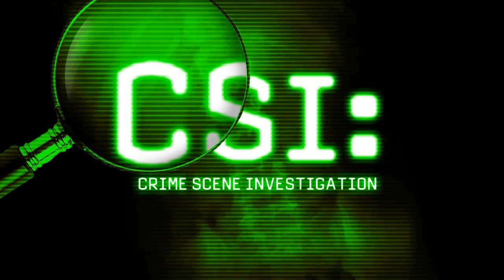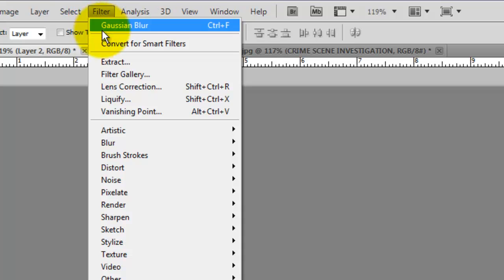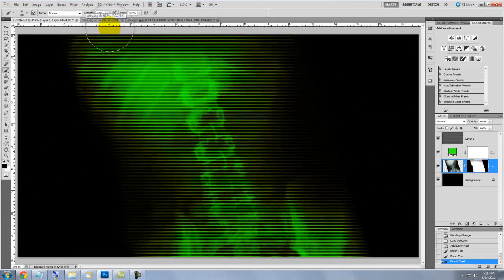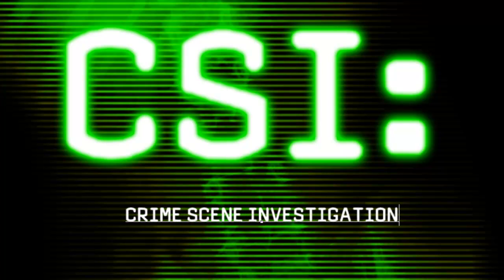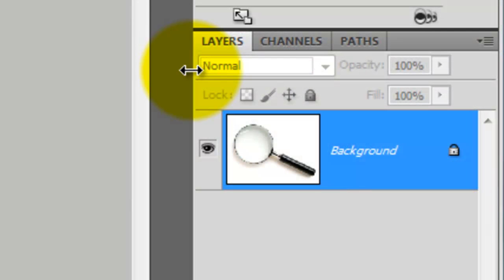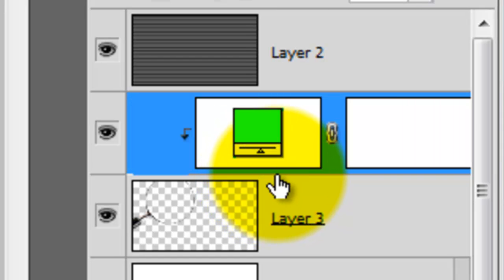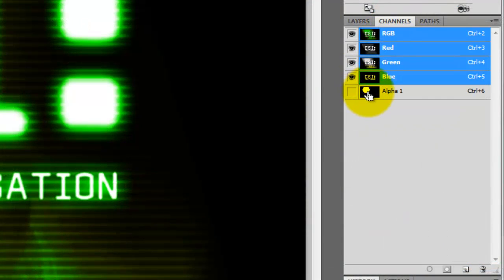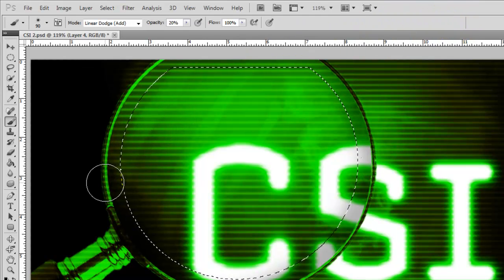Photoshop Tutorial: How to Make the CSI: Crime Scene Investigation TV logo & Graphic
Photoshop tutorial showing how to recreate the logo and end frame of the American crime drama television series, CSI: Crime Scene Investigation.

Font is: Cream Source Inside. to download it for free.